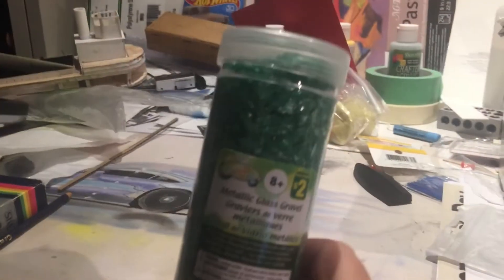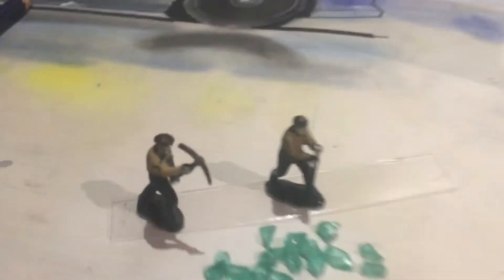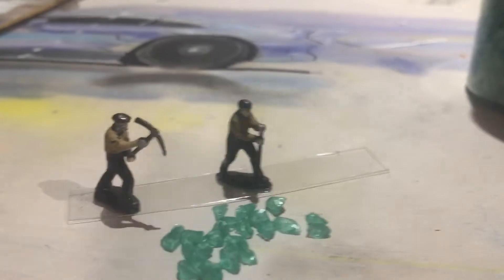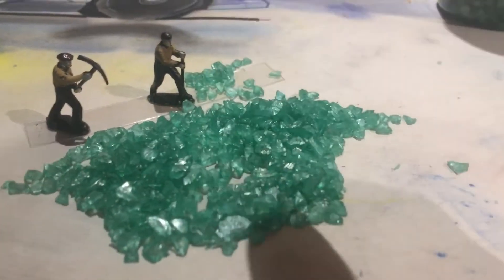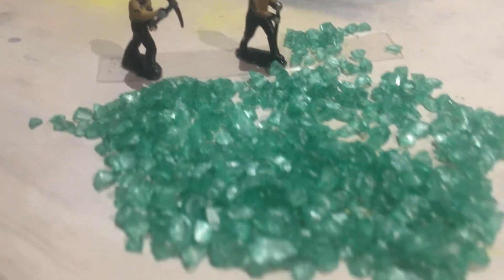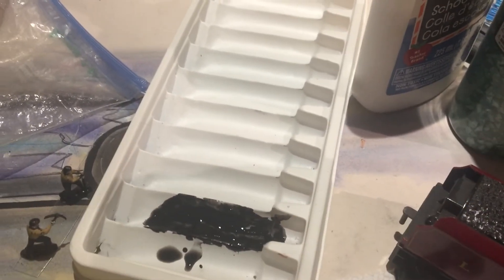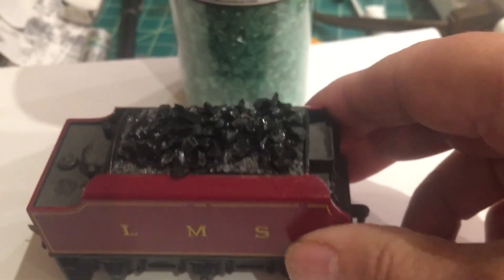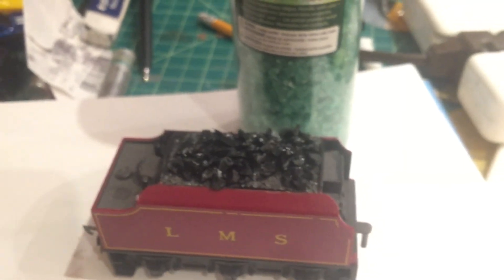HOW TO MAKE OO SCALE COAL OR BALLAST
How to make COAL LOADS and get tons of FREE coal, iron ore or gravel from a $2.00 “Dollar Store “ purchase for your model railway layout adding a lifelike appearance

Follow me while I build my first model railway. It is named  Partickhill Station which was the closest station to where I lived in Glasgow’s West end on the north side of the River Clyde.
The layout bares no resemblance to the original station but you will see everything from 50 plus year old model Steam to Diesel  Locos on through to the latest railway technology produced by Hornby, Lima and Bachmann. And watch while I explore the art of miniature scratch building

Hobby Vehicle Lifestyle